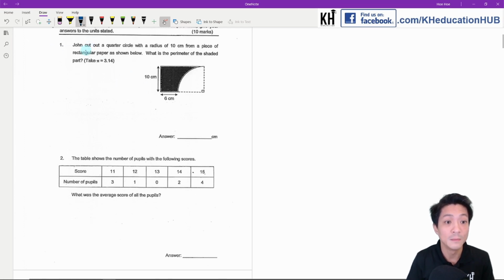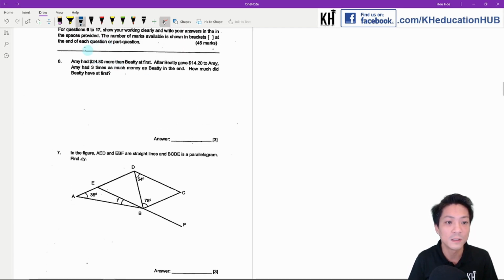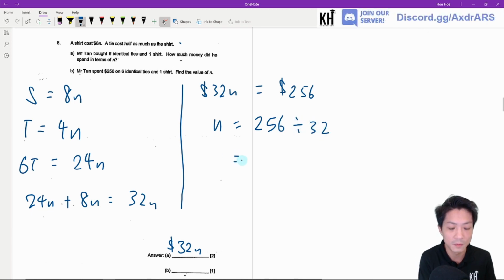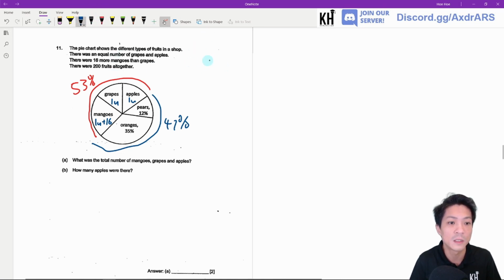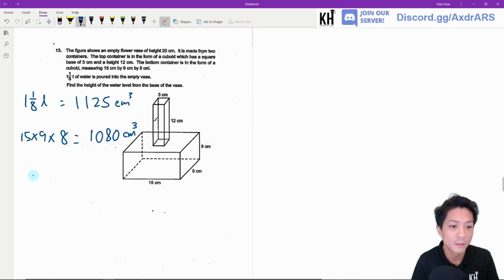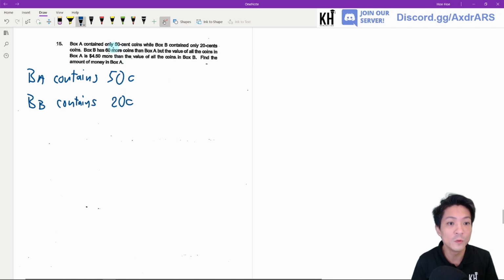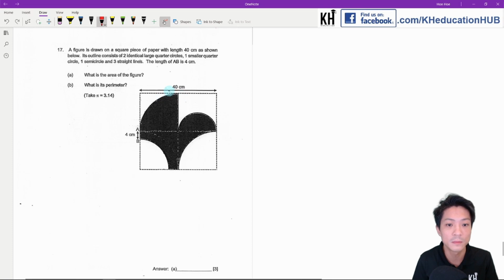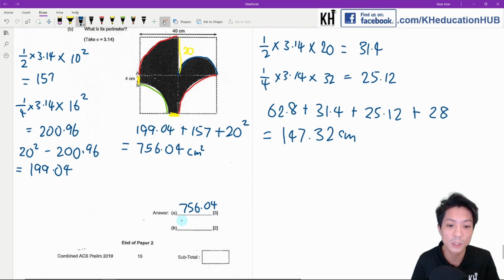KHE Online Lesson (PSLE Math 2019 Prelim ACS Paper 2) #22052020